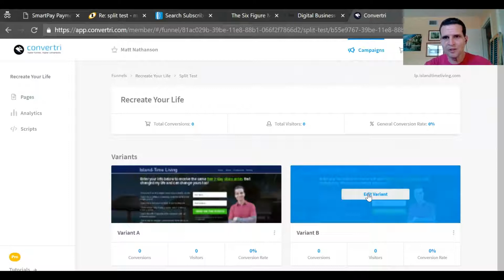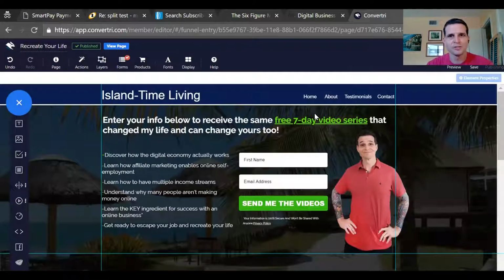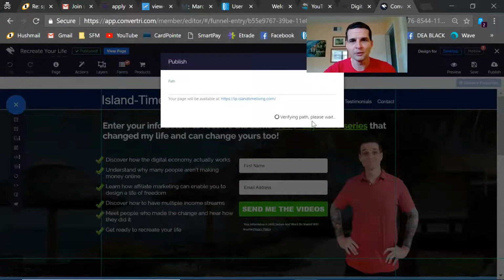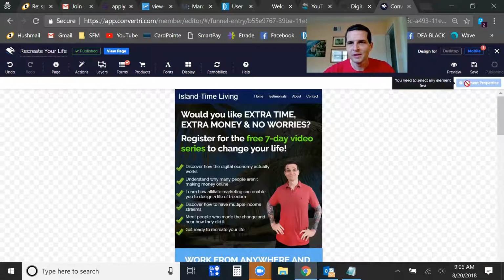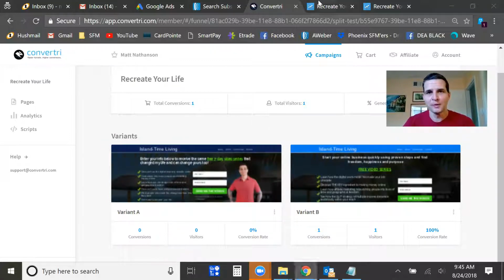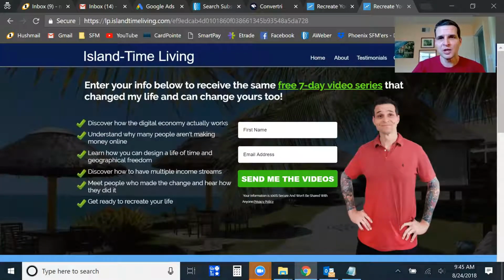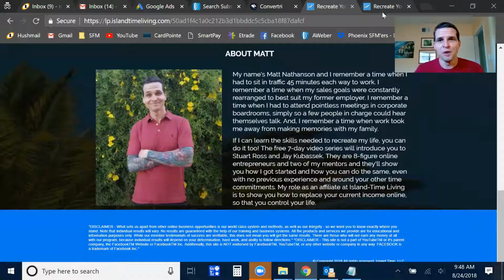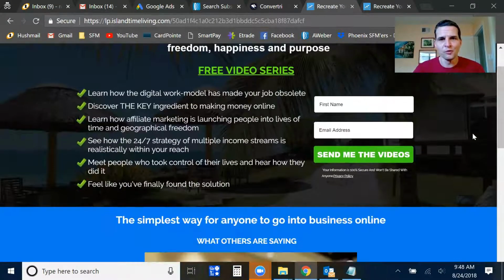split testing landing pages using convertri